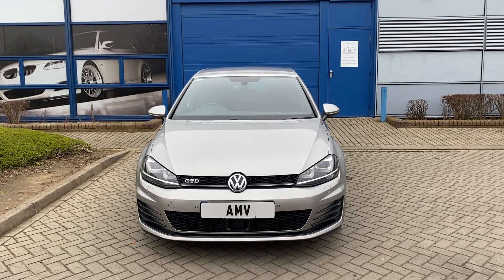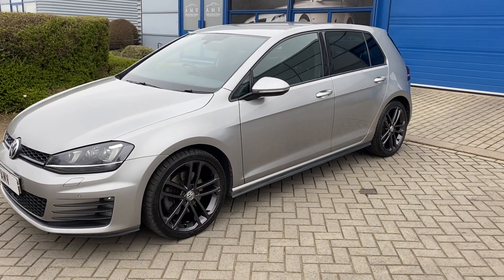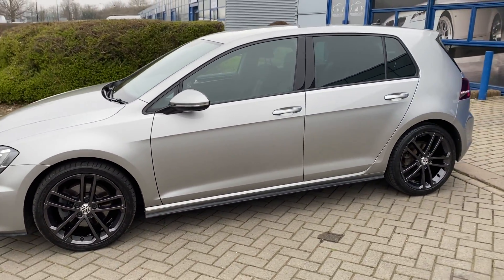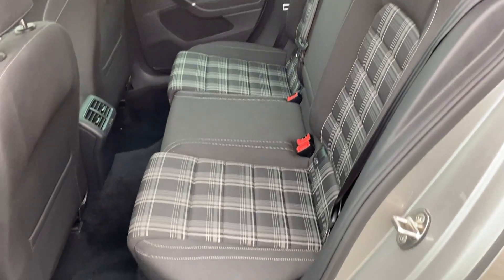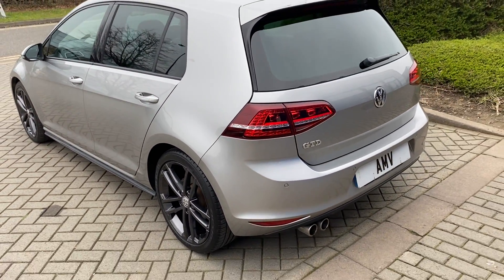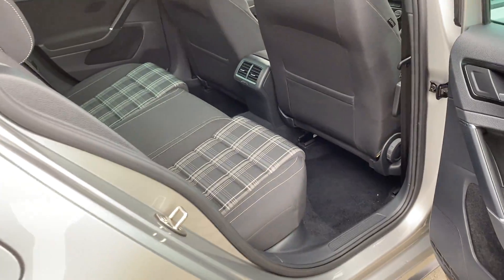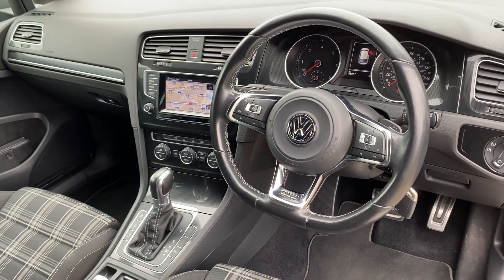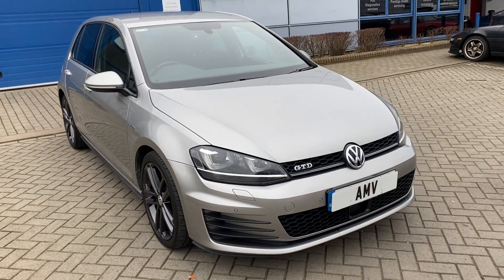VW Golf GTD